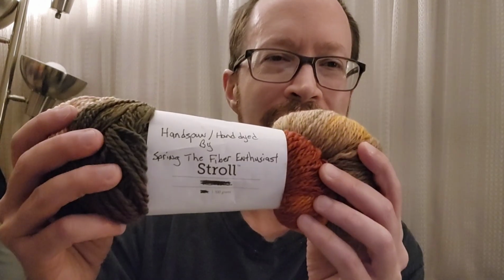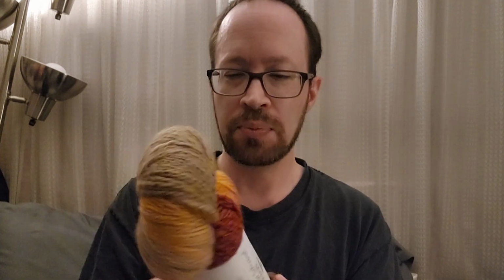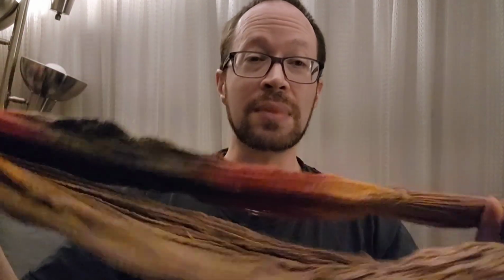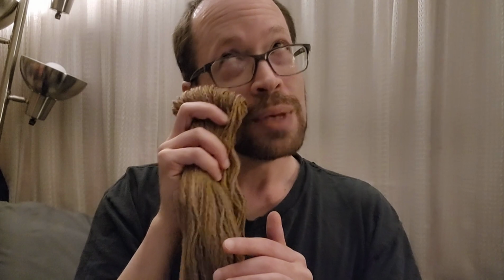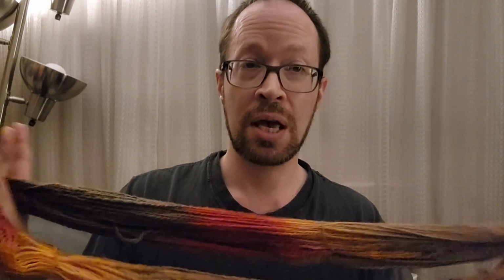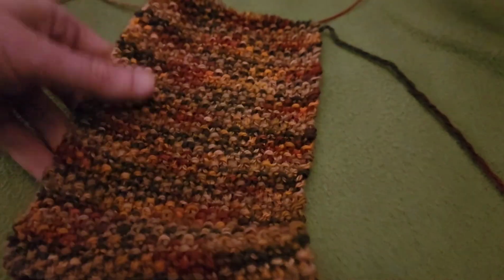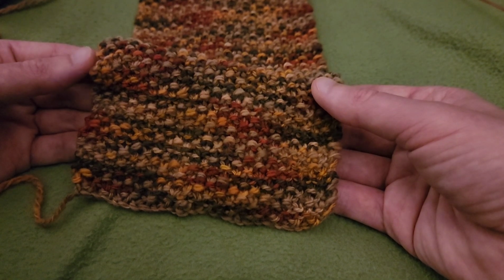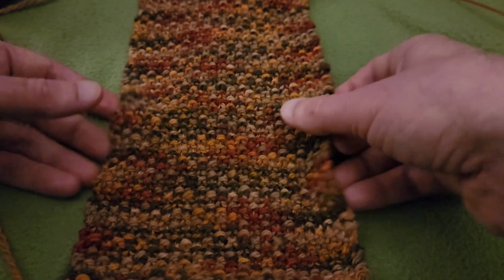🧶Unboxing Handmade Yarn from 'Spring the Fiber Enthusiast'!!!Enthusiast!!! 🧶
Here is a link to Spring's channel, "Spring the Fiber Enthusiast" -
Give her a visit and say Hello!

Fiber Spider
Ridge, NY
11961